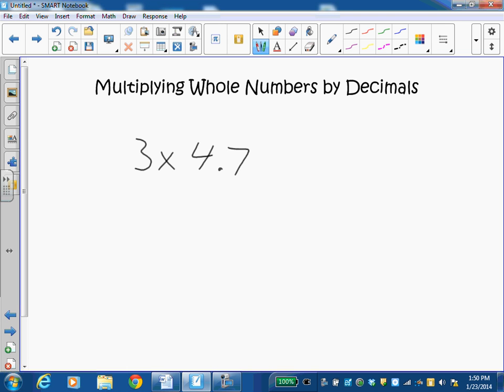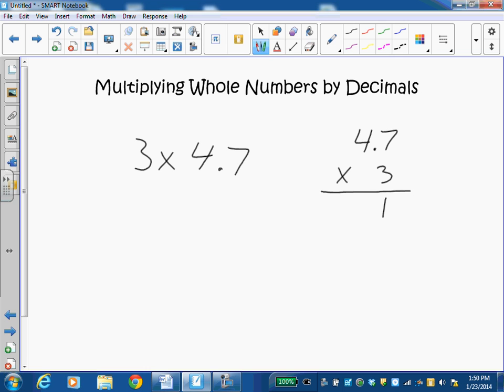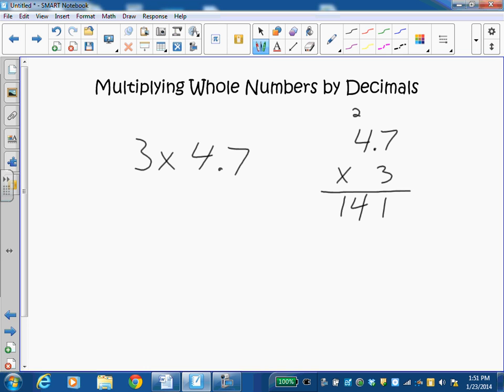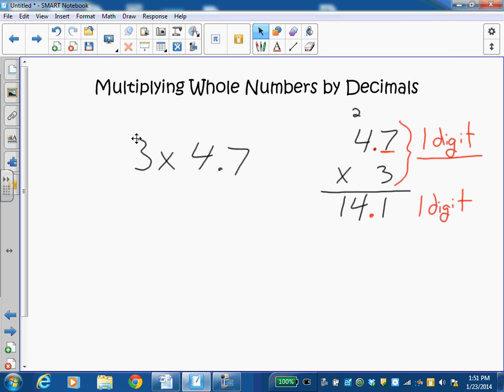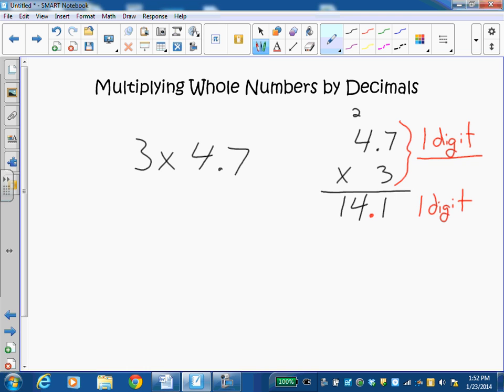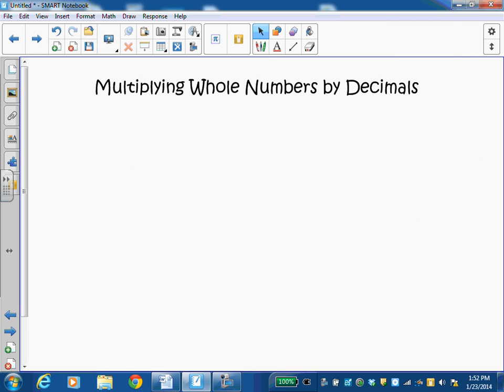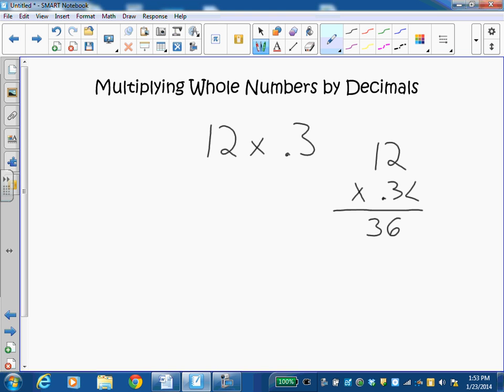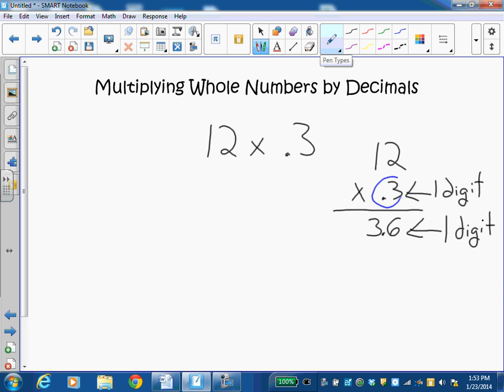Multiplying Whole # By Decimal